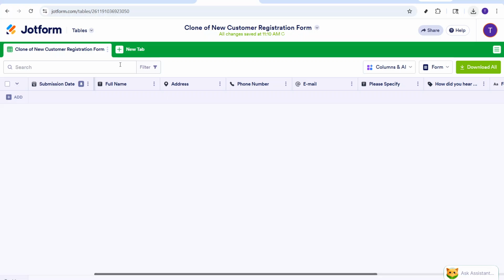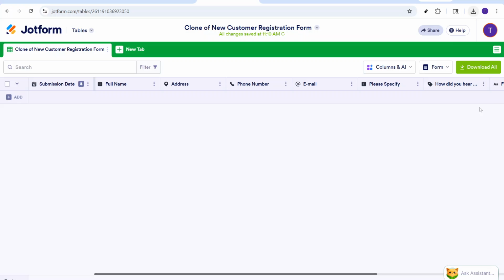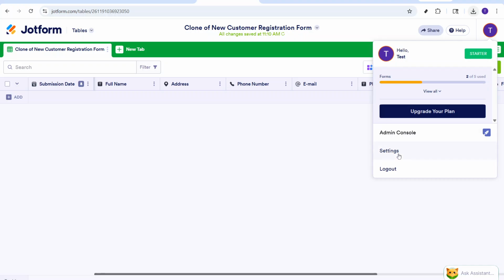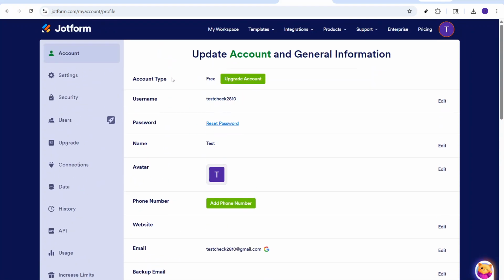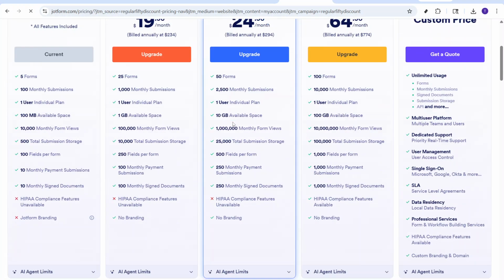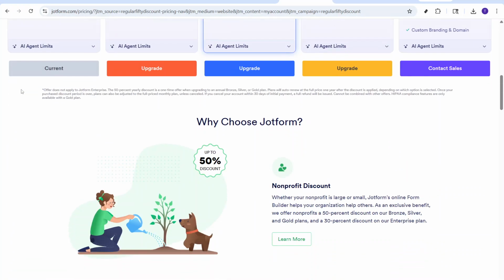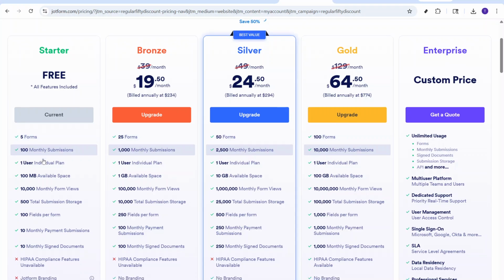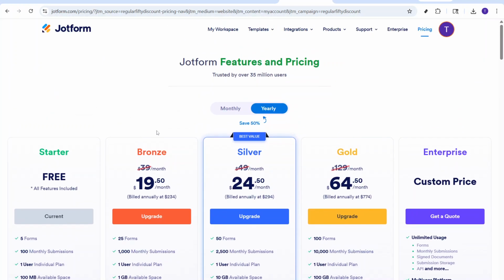How To Cancel Jotform Subscription (Quick Guide)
How To Cancel Jotform Subscription

In this video we cover: how to cancel jotform subscription, cancel jotform subscription, how to cancel auto-renew subscription, how to cancel account subscription?, how to cancel jotform account, jotform cancel subscription, how to cancel the subscription on the account?, cancel jotform subscription step by step, how do i cancel a paypal subscription, jotform subscription cancellation, how to create jotform, how to jotform, how to add email subscription to wordpress, jotform subscription tutorial, how to create a jotform app